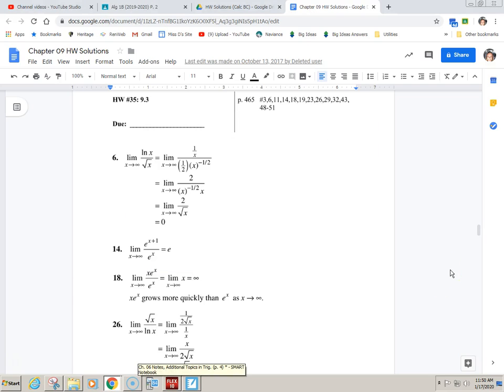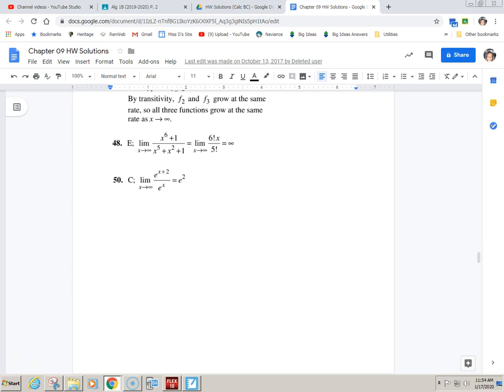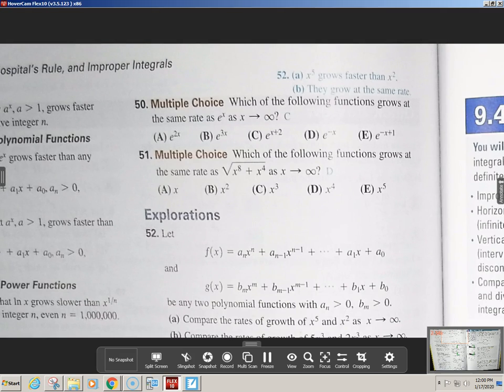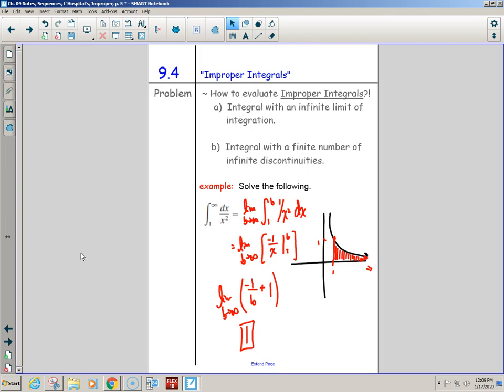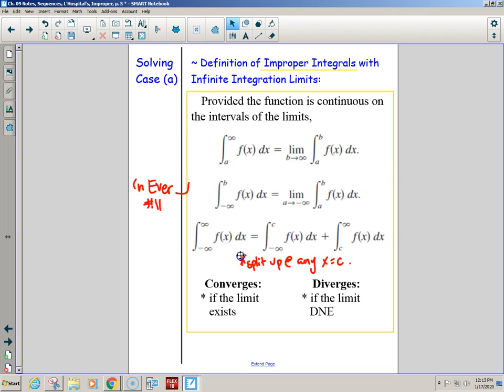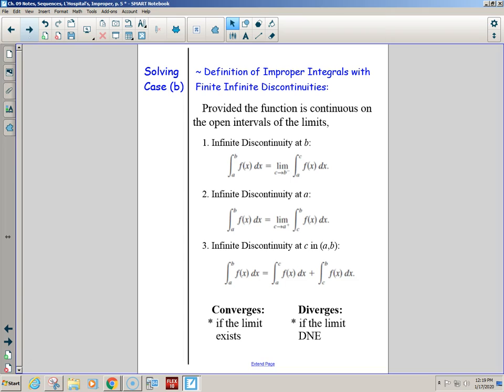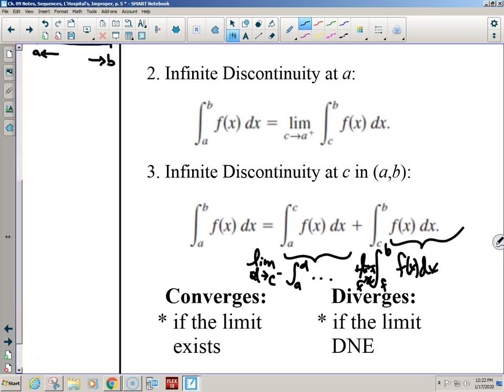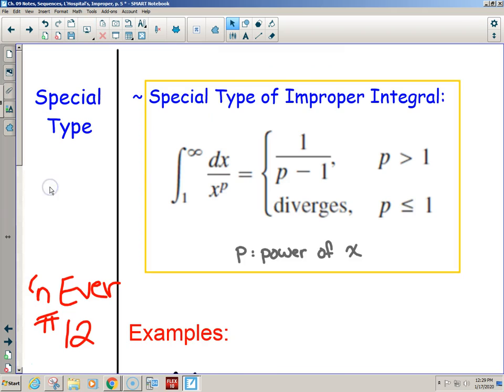CalcBC 01 17 20